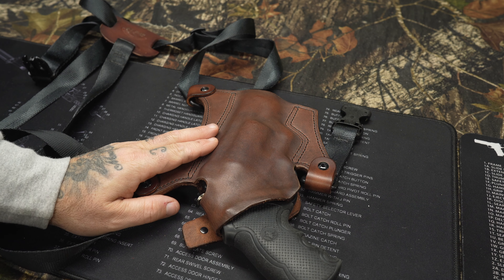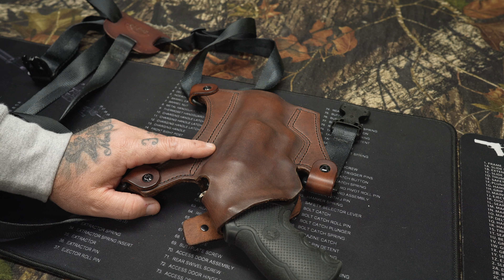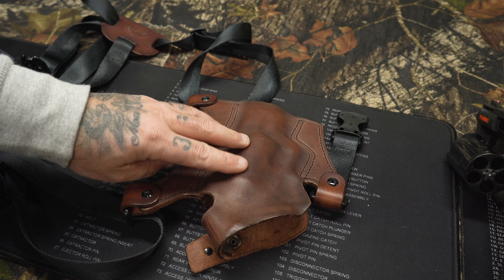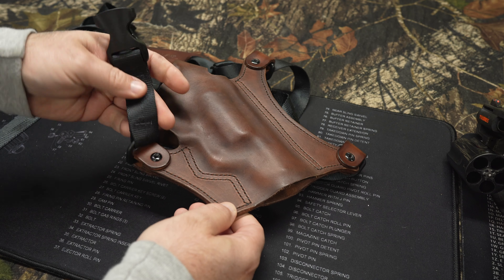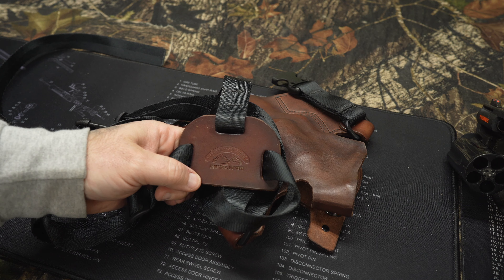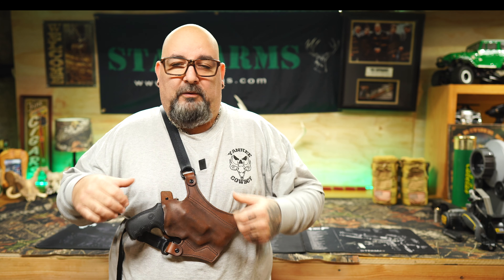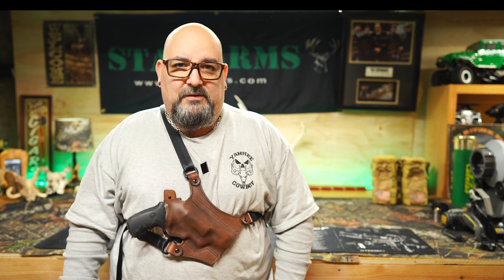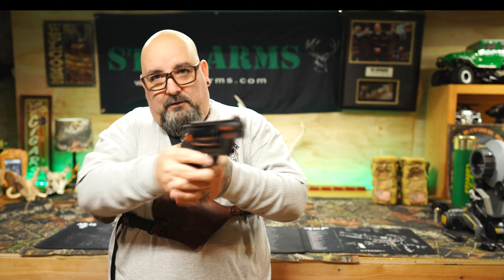Public Defender Poly Chest Holster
This is a look at paradise valley chest rig holster for taurus public defender poly.
0:00 intro
1:47 benchtop review
4:10 trying it on
5:37 final thoughts
Gear Used To Film This Video:
Camera: Sony a7c
Lens: Sony 24mm f1.4 G Master
Mic: Rode Wireless Go
Monitor: Atomos Ninja V